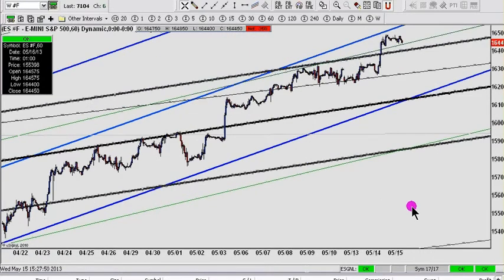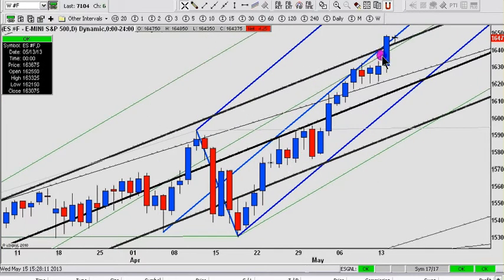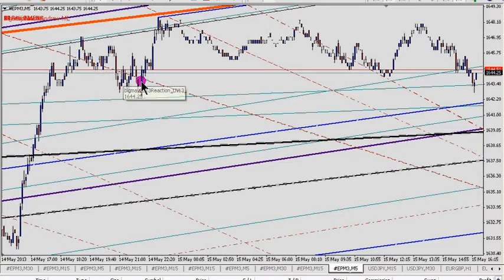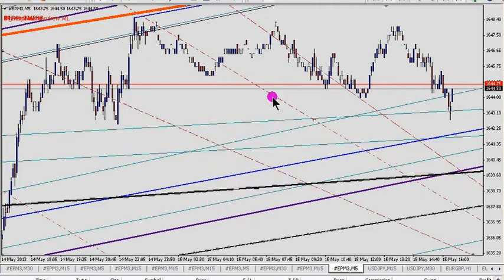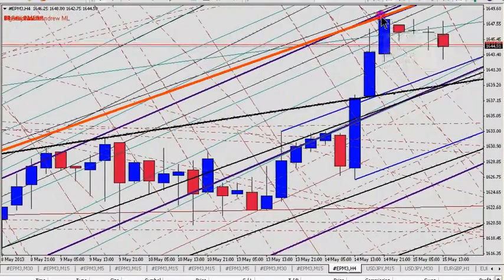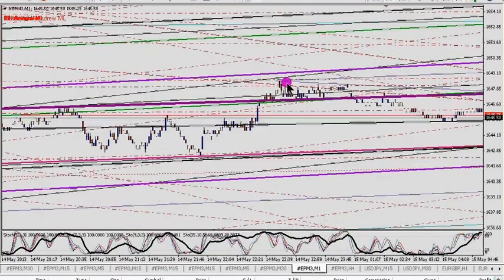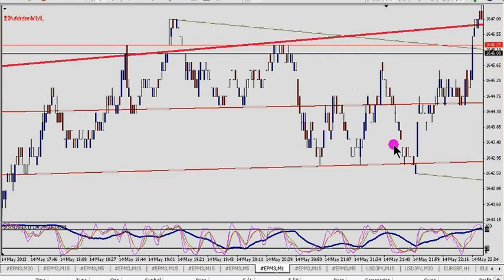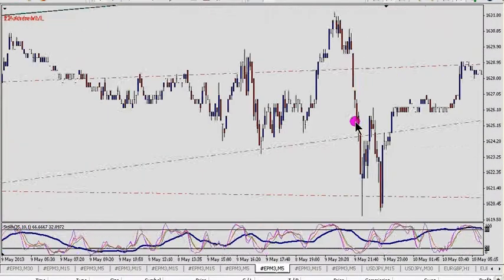15th May reaction line analysis